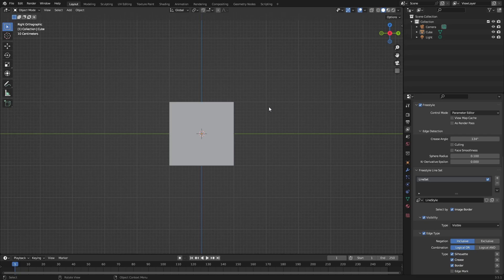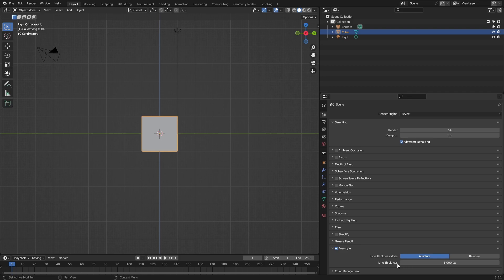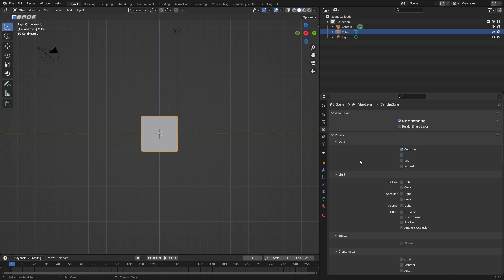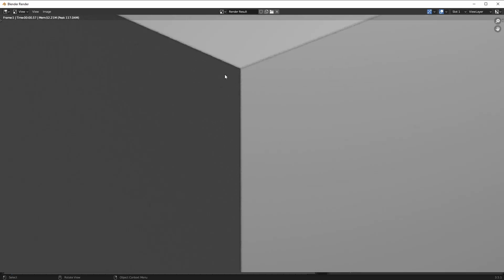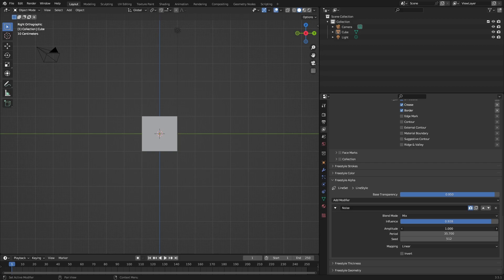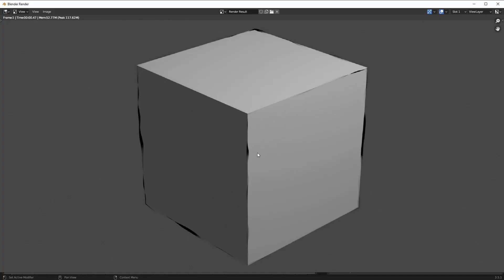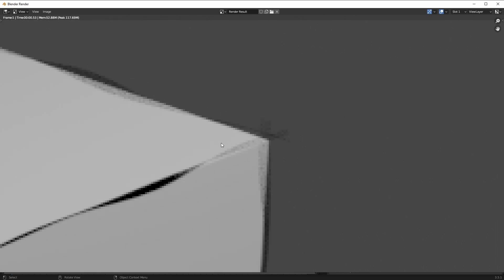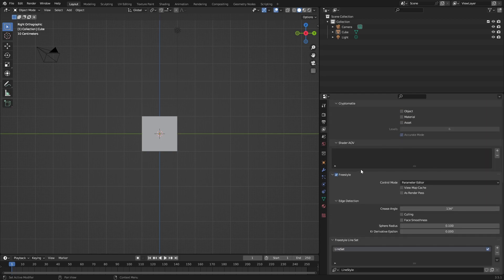Hand-Drawn Animations in Blender 3D Without Drawing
This video is for blender3d People.